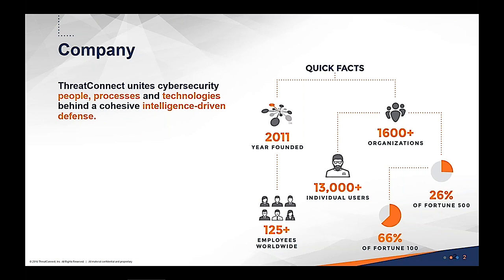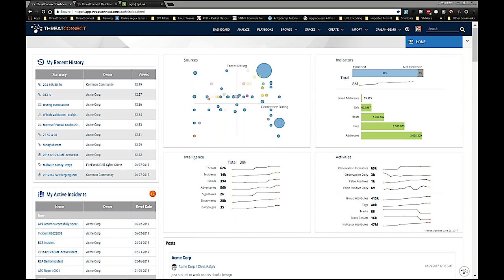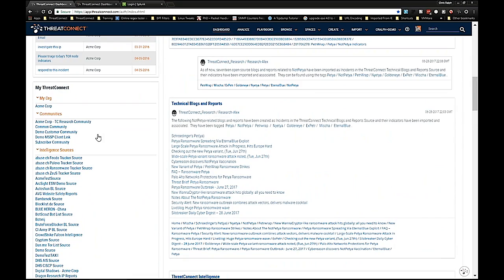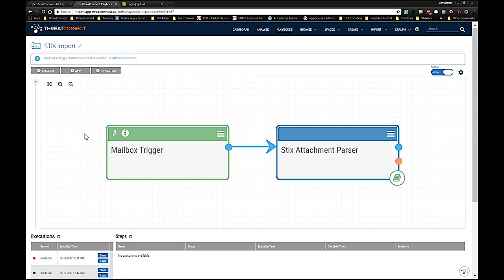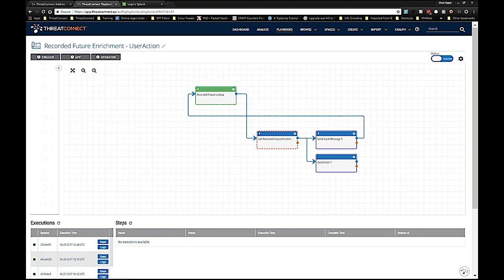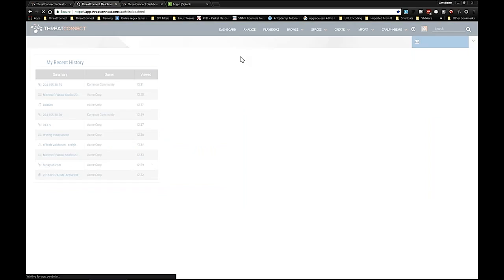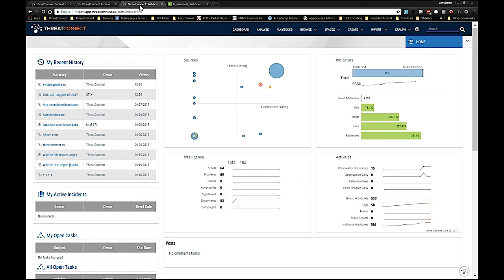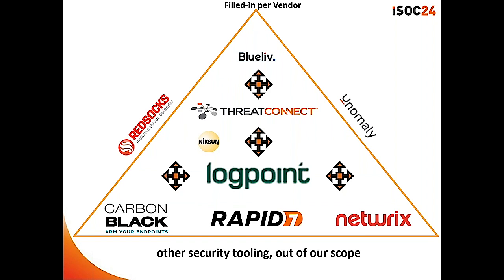Webinar iSOC24 feat. ThreatConnect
Threat Intelligence Platform